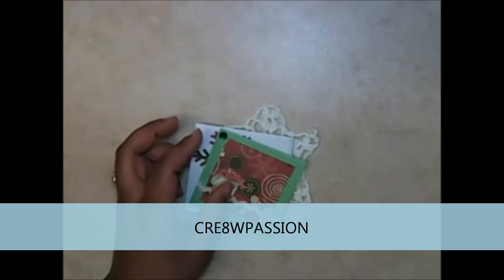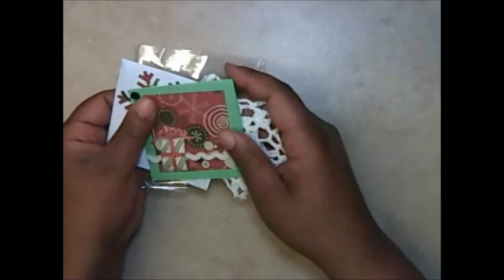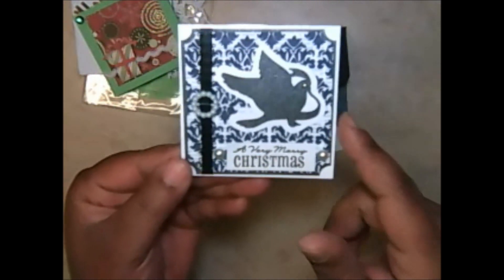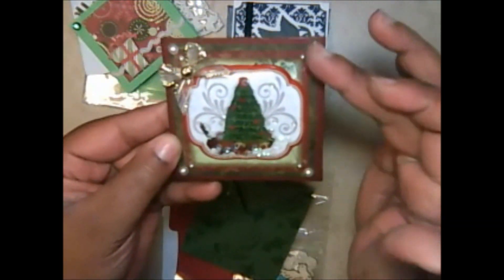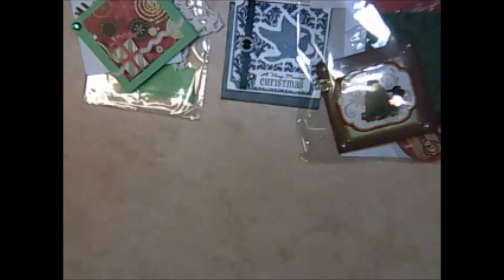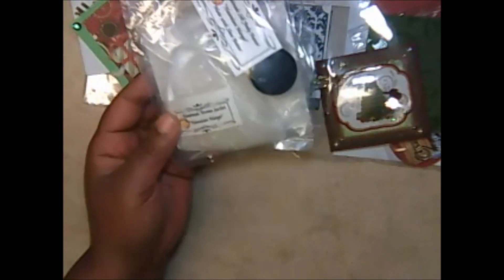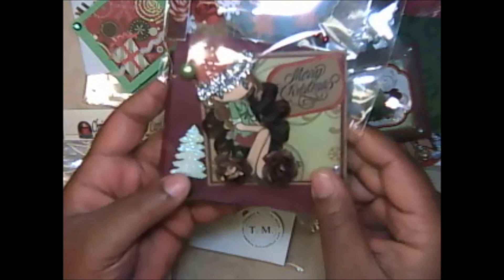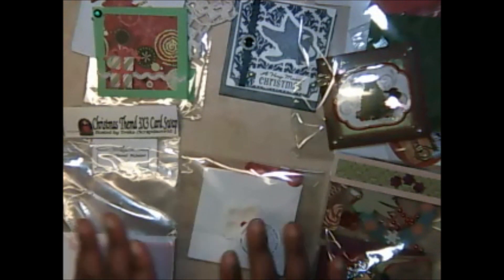3X3 CHRISTMAS NOTE CARD SWAPS ARE IN!! GROUP #2